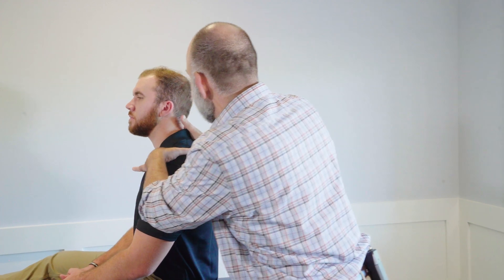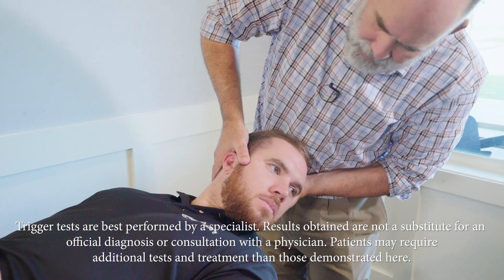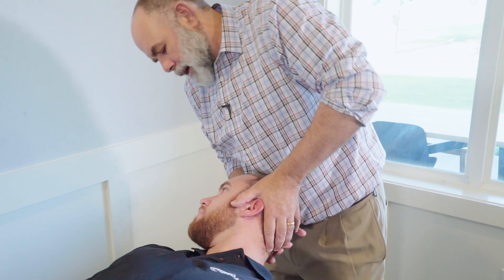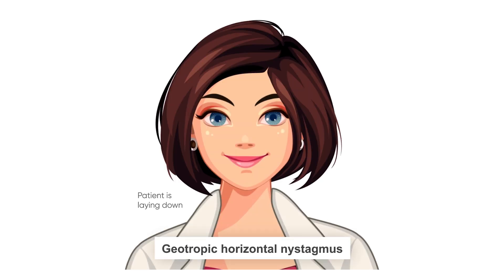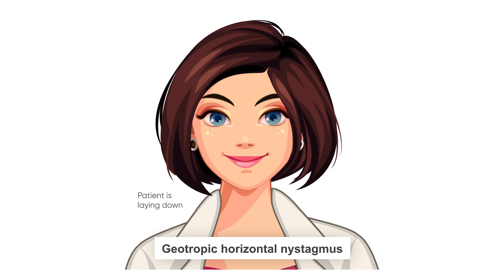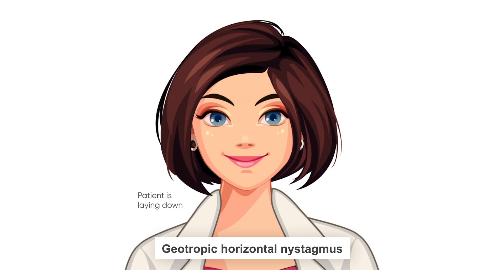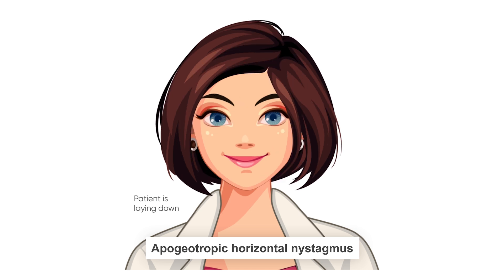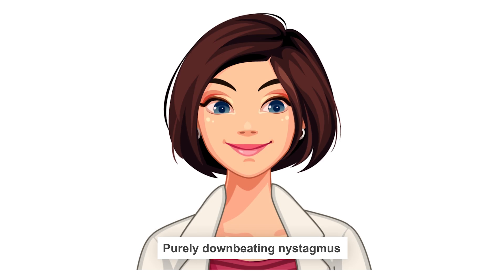How to Perform the Supine Head Roll Test for Vertigo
If you're experiencing dizziness or vertigo, a great way to check for nystagmus or involuntary eye movements that can be indicators of certain conditions is the Supine Head Roll test.

Incredibly easy to do in almost any setting, this test can save money and time by allowing most patients to bypass expensive imaging.

For more information on dizziness, vertigo, and the problems we have with diagnosing it, check out our full series of articles on Caregiver University